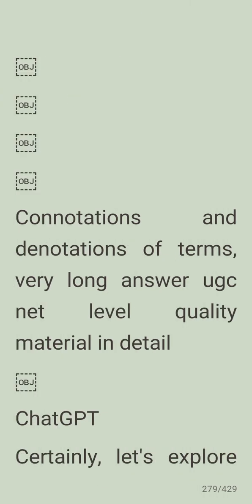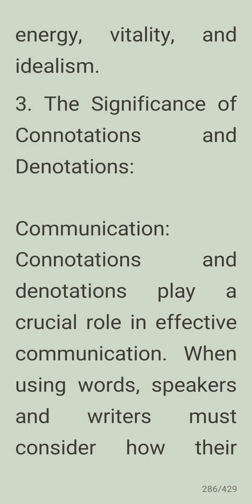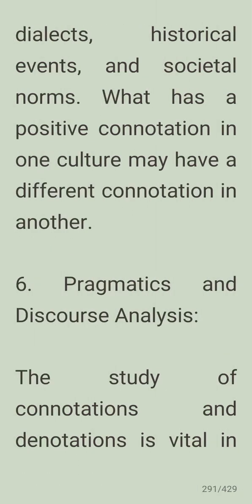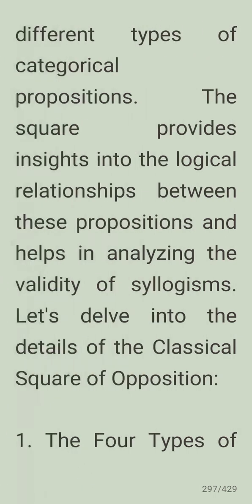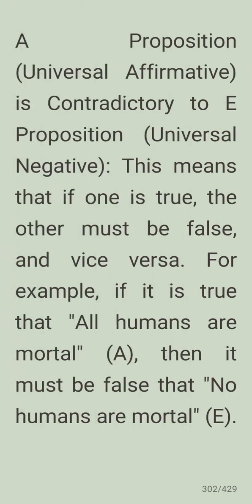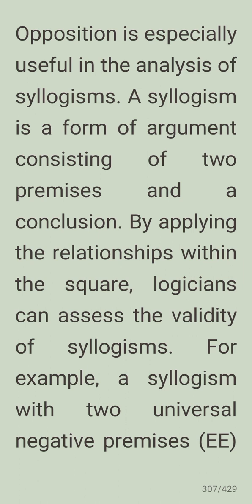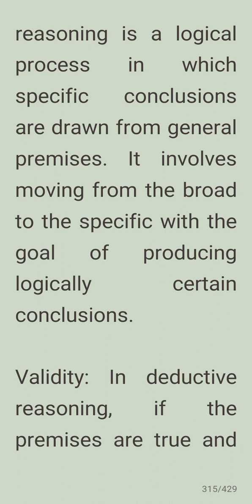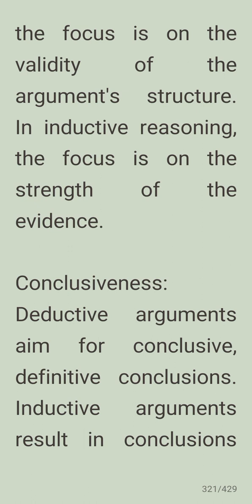net paper 1 lecture November 5, 2023